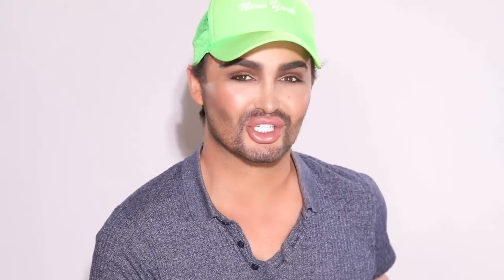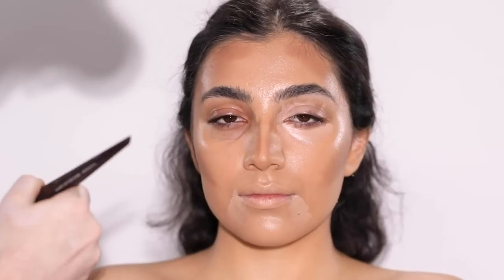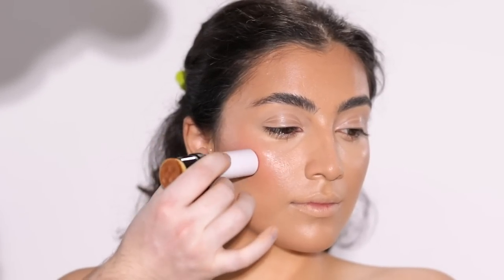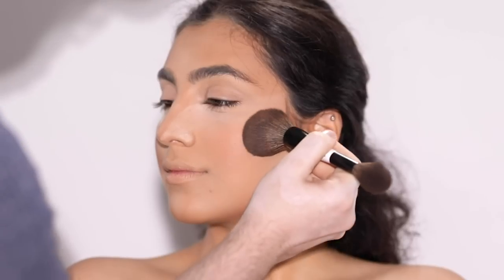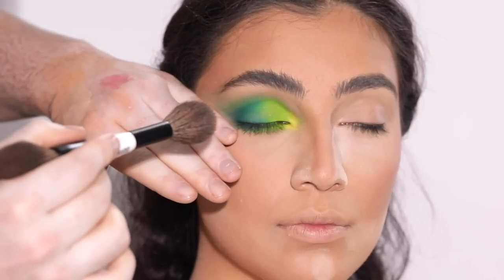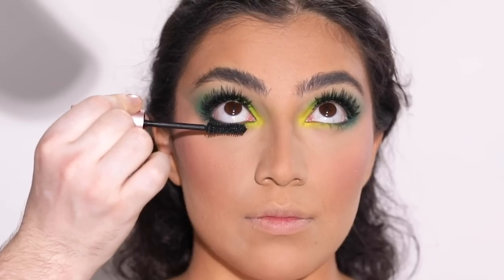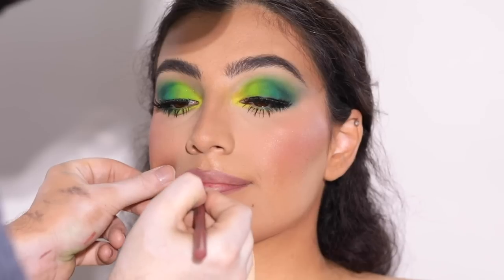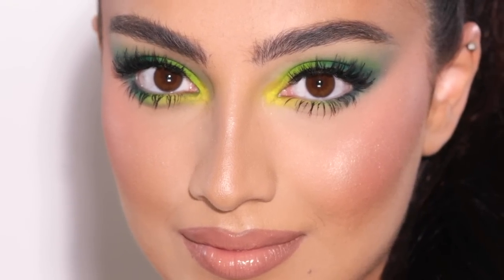Colorful Eye Makeup + Nude Lip Tutorial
Hi everyone! Today, I've partnered with About Face to present you all with this Colorful Eye Makeup + Nude Lip Tutorial tutorial on our beautiful model, Hannah (IG: @hannahkarimi_).

Product Breakdown:
SKIN PREP: The Indigo Cream by Tatcha
X
FOUNDATION: "350 Maple" Synchro Skin Radiant Lifting Foundation by Shiseido
X
COLOR CORRECT: "Medium" Magic Vanish Color Corrector by Charlotte Tilbury
X
CONCEAL: "Creme Cafe" Essential High Coverage Concealer by Jouer Cosmetics
X
CONTOUR: "Medium-Dark" Soft Sculpt Shaping Stick from Makeup by Mario
X
CREAM BLUSH: "Soft Coral" Soft Pop Blush Stick from Makeup by Mario
X
POWDER: "Translucent" Setting Powder by Laura Mercier
X
BRONZER: Hoola Bronzer by Benefit Cosmetics
X
EYESHADOW: Norvina Pro Pigment Palette Vol. 2 by Anastasia Beverly Hills
X
LINER: Point Made Liquid Eyeliner Pen by ONE/SIZE
X
MASCARA: Better Than Sex Mascara by Too Faced
X
LASHES: Whispies by Ardell
X
BROWS: "Dark Brown" Dipbrow Gel by Anastasia Beverly Hills
X
POWDER BLUSH: "Off to Costa Rica" Face Palette by Anastasia Beverly Hills
X
HIGHLIGHT: "Supreme Rose Beam" More Than Glow Highlighter by Catrice
X
LIP LINER: "Midnight Seduction" Blushing Beige Matte Fix Lip Pencil by About Face
X
LIPSTICK #1: "Fantasist" Blushing Beige Paint-It Matte Lip Color by About Face
X
LIPSTICK #2: "Dilemma" Blushing Beige Paint-It Matte Lip Color by About Face
X
GLOSS: "Plastic Petal" Blushing Beige Light Lock Lip Gloss by About Face
X
SET: All Nighter Setting Spray by Urban Decay

LIP LINER SWATCHES (from top to bottom)
After Party
Smoking Room
Baby Be Good
Raw Kiss
Midnight Seduction
False Alarm

LIPSTICK SWATCHES (from top to bottom)
Dilemma
Fantasist
Obscure Desire
Not Your Baby
Through The Fields
Monarchy

LIPGLOSS SWATCHES (from top to bottom)
Plastic Petal
Double Clutch
Playdate
Blame Game
Wish You Were Here
Adore Me